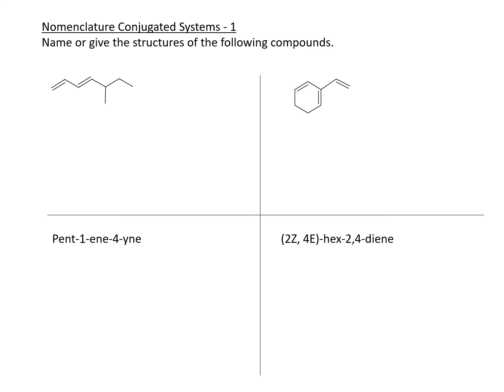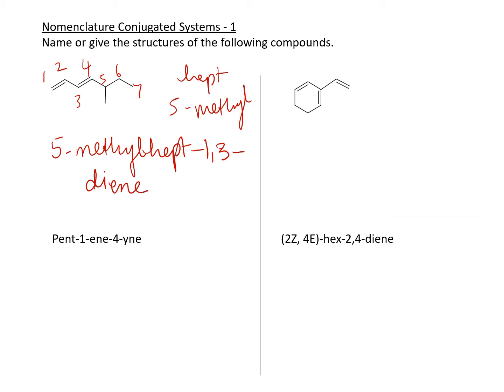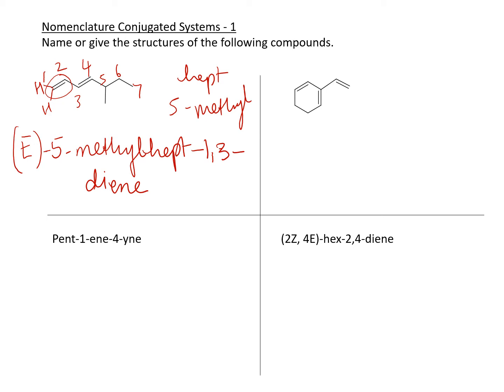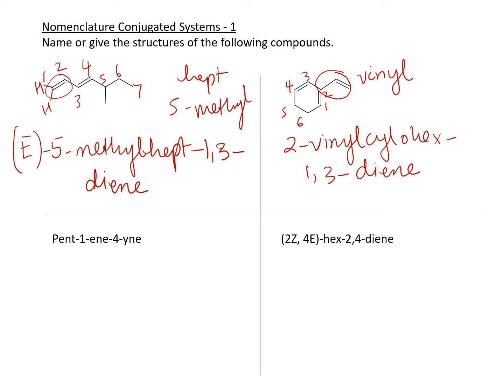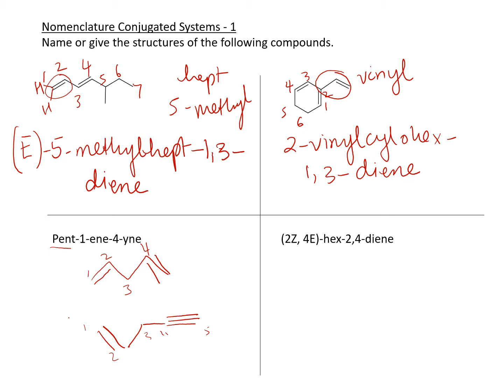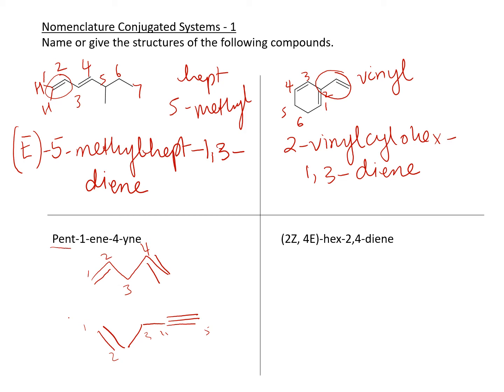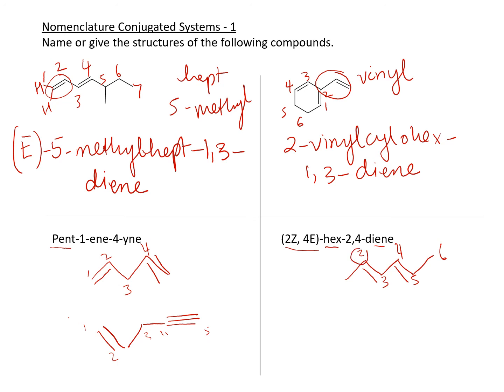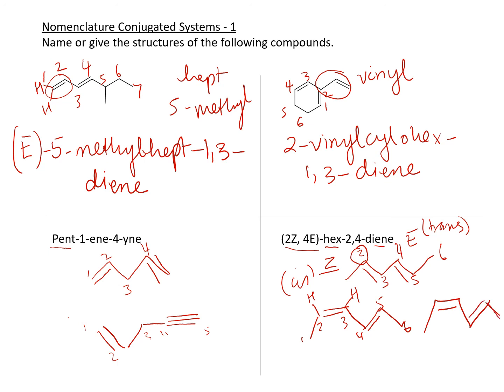14 01ConjSystems 1 Nomenclature